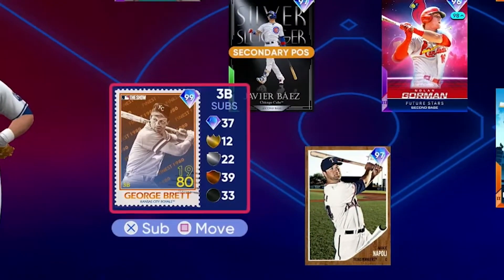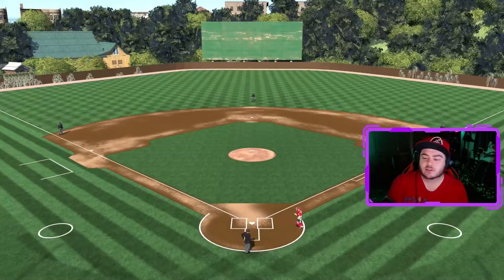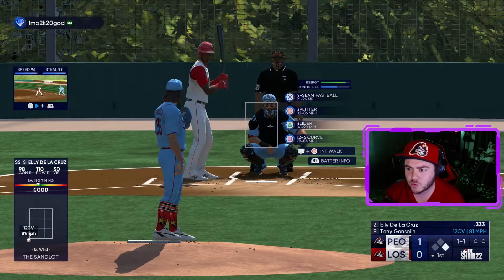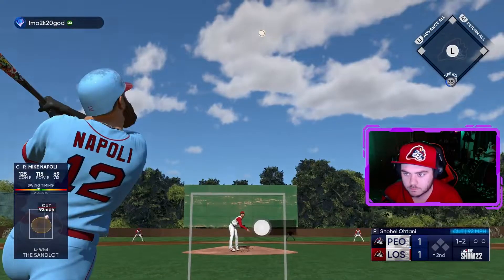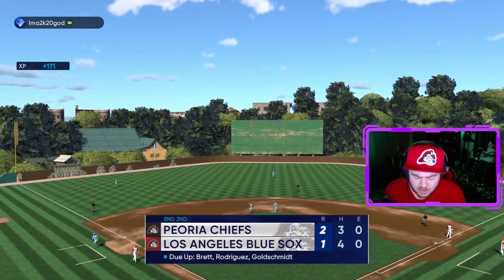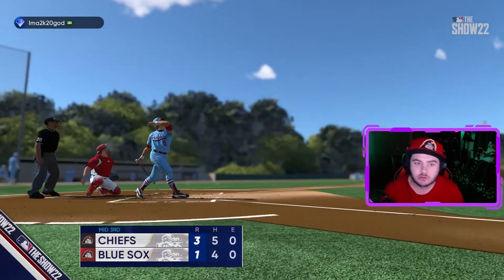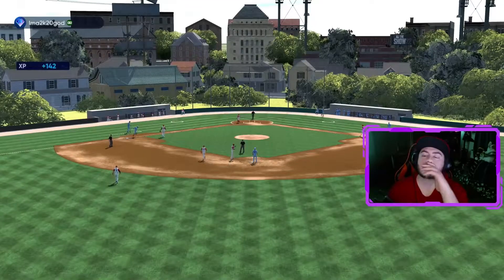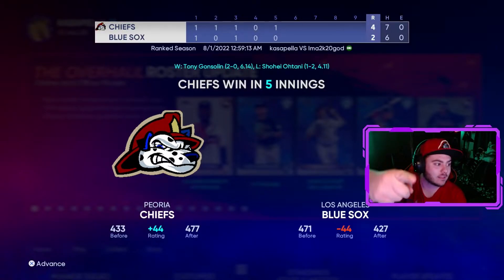99 GEORGE BRETT DOES NOT DISAPPOINT IN HIS RANKED SEASONS DEBUT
Retro Finest George Brett might be the best card in DD